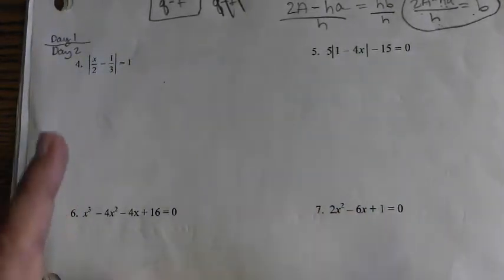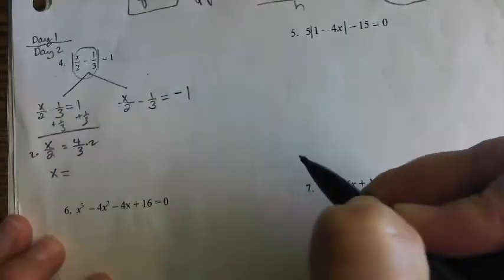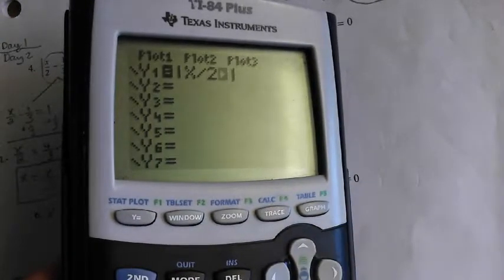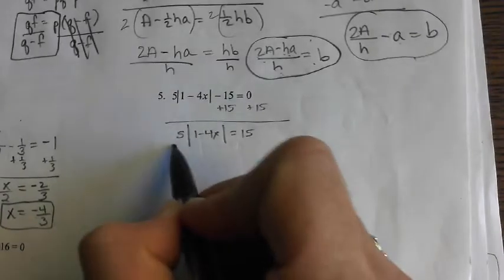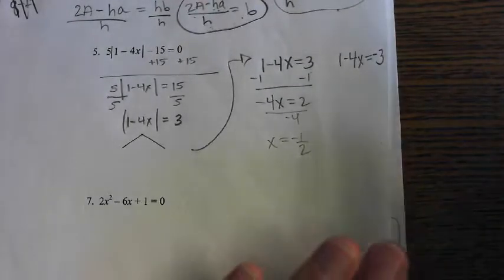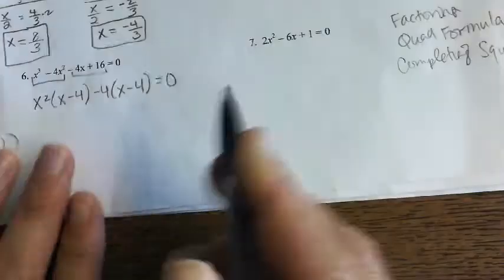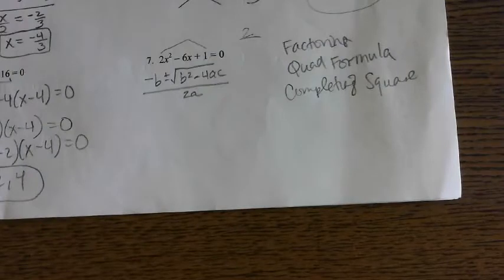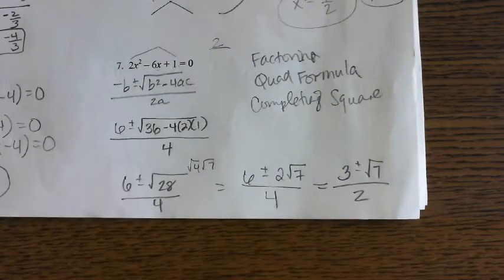9/21 Senior PreCalc Solving Abs Value/Polynomial Equations